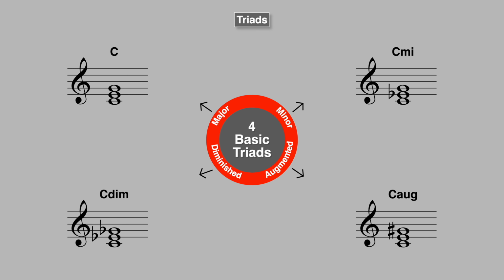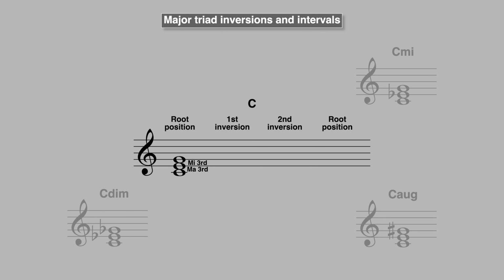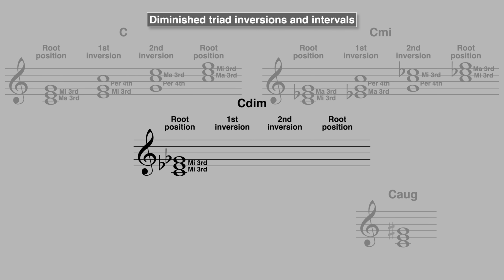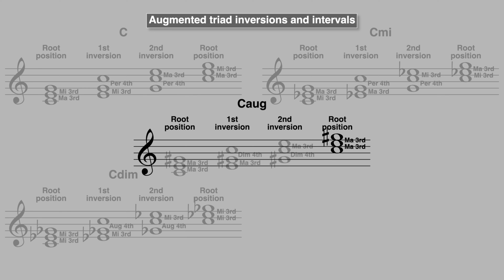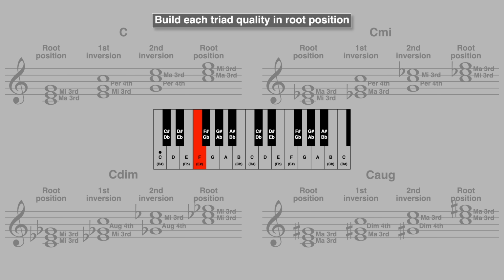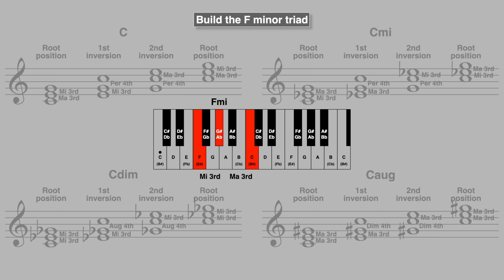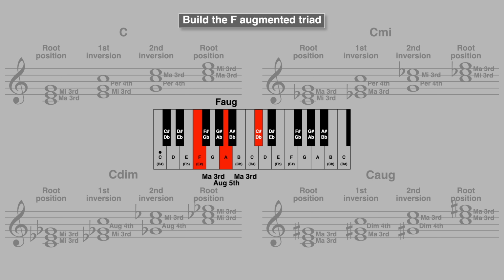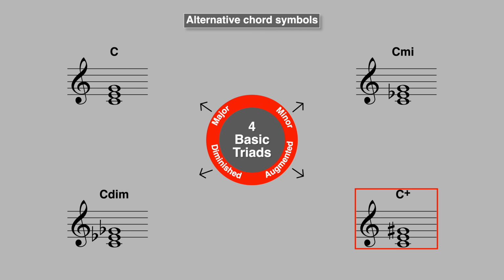Major, Minor, Diminished & Augmented Triads Explained | Master Music Theory #10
Lesson 10 of the Master Music Theory course.

Learn how to build major, minor, diminished, and augmented triads and understand their intervals, chord symbols, and inversions.

In this music theory lesson, you’ll learn how triads are constructed from three notes: the root, third, and fifth. We’ll explore how different combinations of major and minor third intervals create the four basic triad qualities: major, minor, diminished, and augmented.

You’ll learn how to identify and construct triads in root position, first inversion, and second inversion, and see how the order of the root, third, and fifth changes in each inversion.

Using F as the root note, we’ll build major, minor, diminished, and augmented triads by counting half steps and applying the correct intervals. You’ll also learn about common chord symbols and alternative symbols used for diminished and augmented chords.

Understanding the interval structure of triads will help you build chords from any root note and recognize their different qualities and inversions.

In the next lesson, we’ll explore diatonic triads.

MusicTheory4U – The Fun Way To Learn Music Theory.